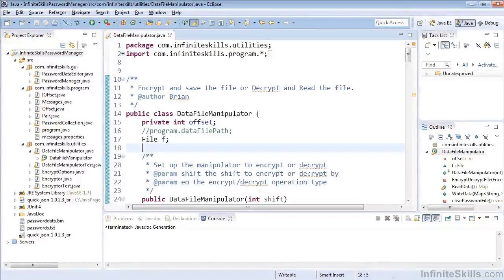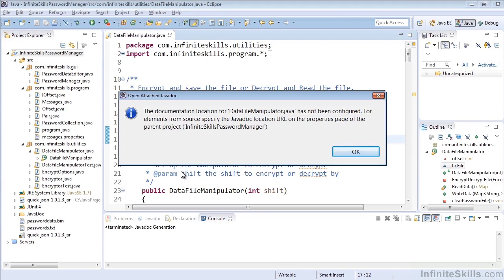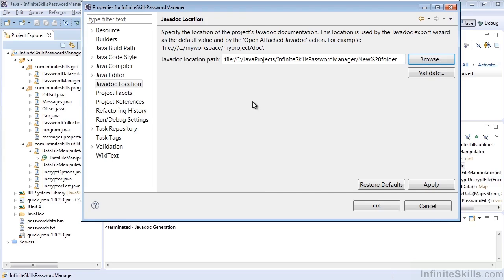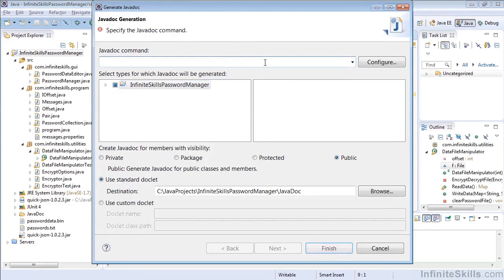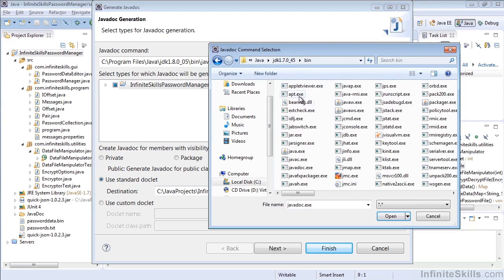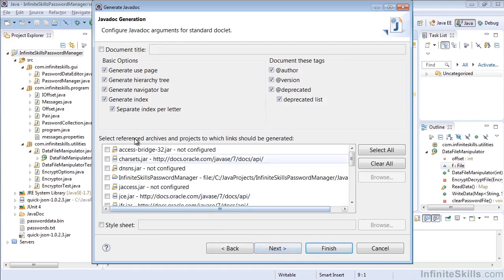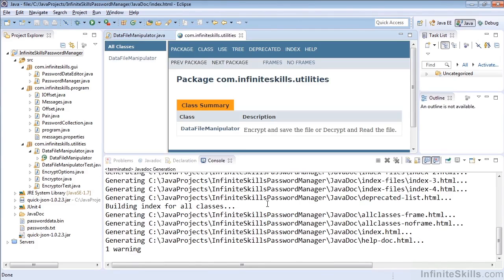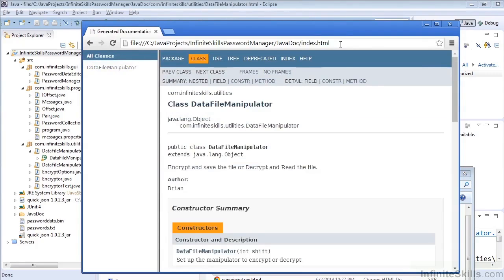05 Generating Javadocs And Opening Attached Javadoc